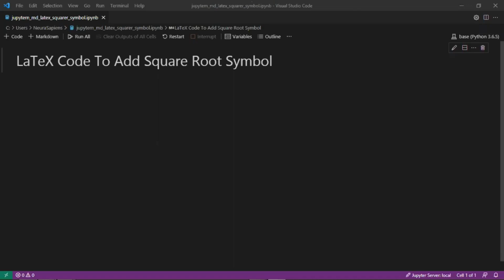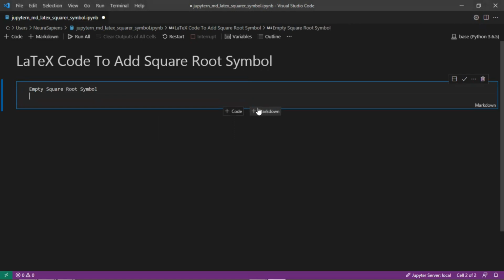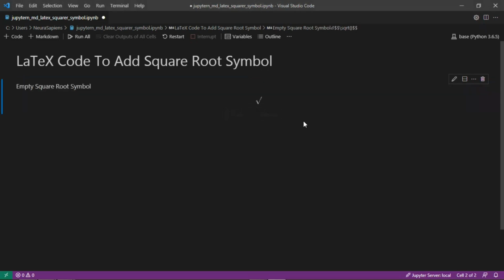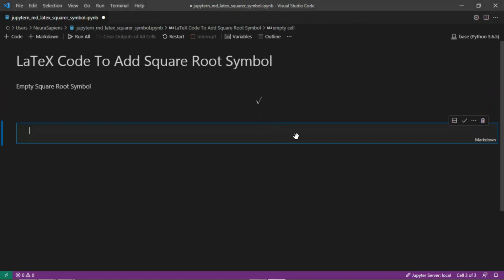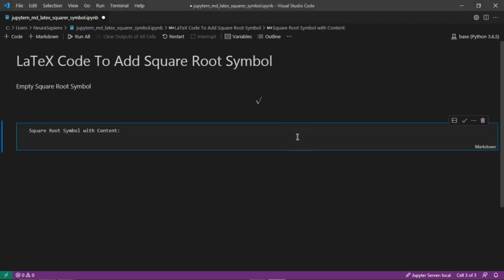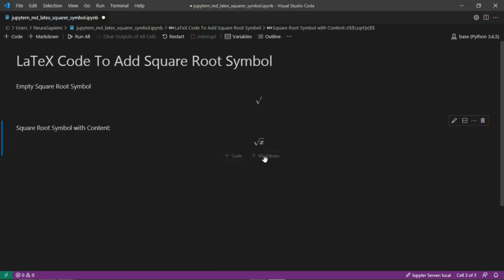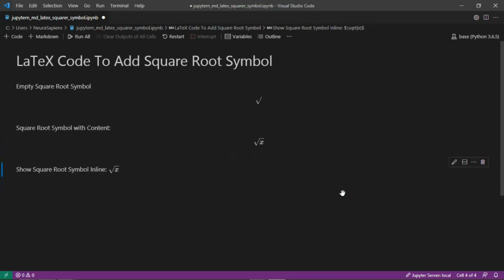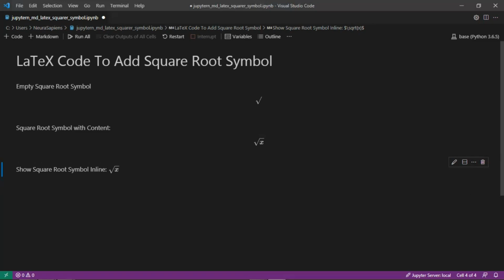Jupyter Notebook | Markdown | LaTeX | How to Add Square Root Symbol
In this tutorial we will learn how to add square root symbol for contents in Jupyter Notebook Markdown cell.

Keep Learning!